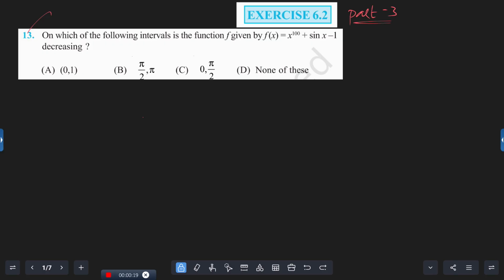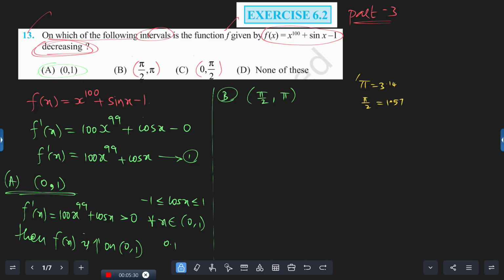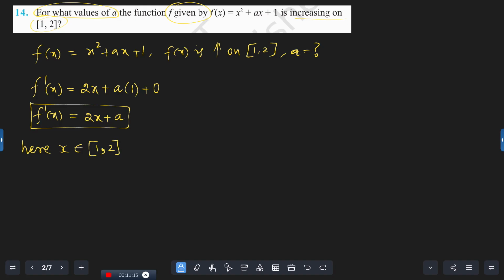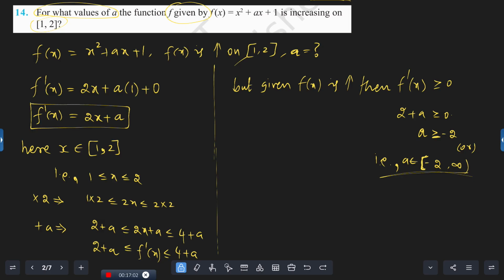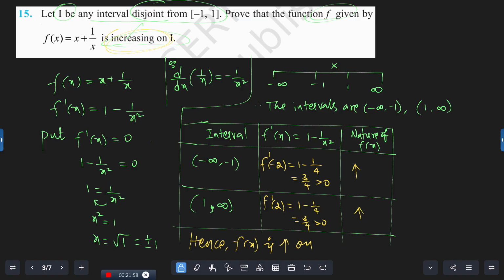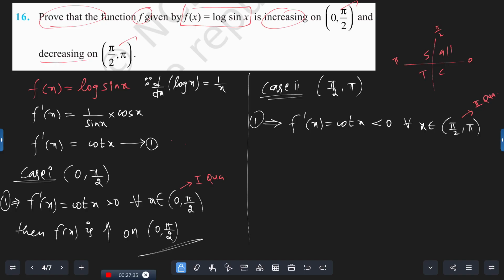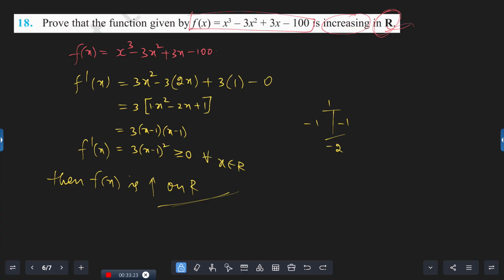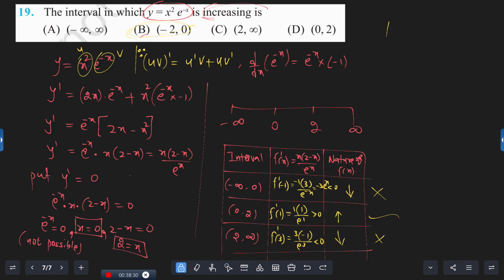Ex 6.2 (13 to19) Class 12 CBSE Maths Chap-6. Applications of Derivatives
Ex 6.2 (13 to19)